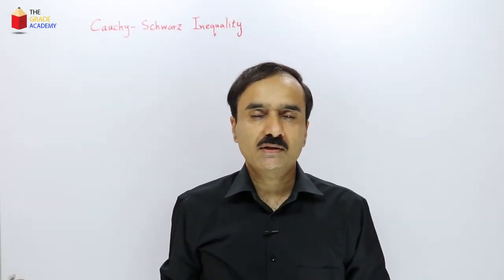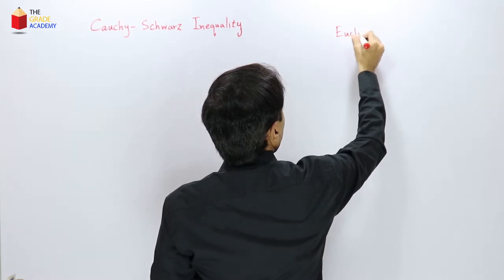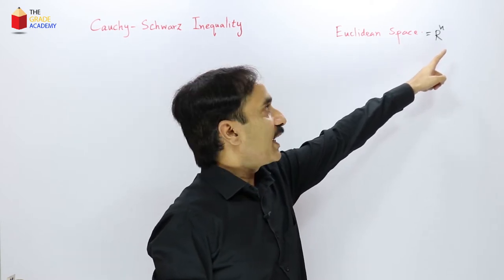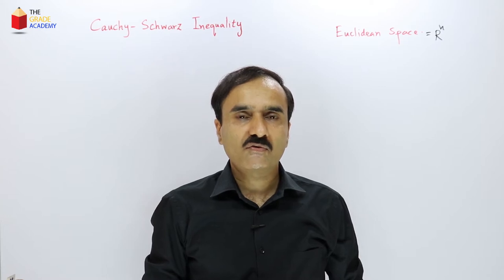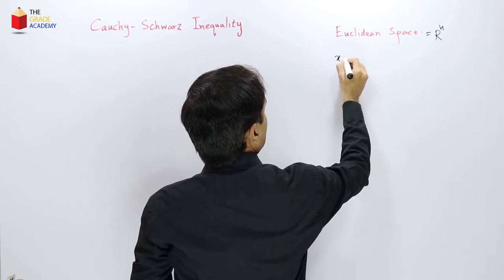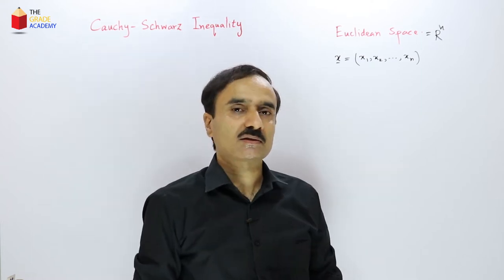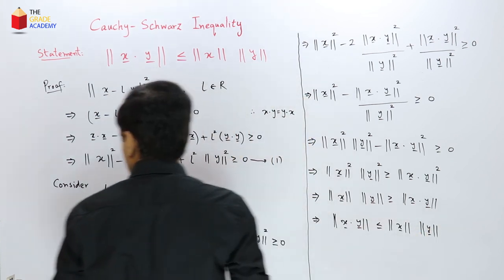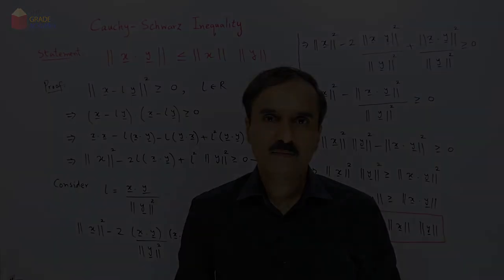Real Analysis Lecture 10 | Cauchy Schwarz Inequality Proof | BS / MSc Mathematics Lectures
Real Analysis Lecture 10 | Cauchy Schwarz Inequality | BS / MSc Mathematics Lectures
The Grade Academy brings you Real Analysis lecture on Cauchy Schwarz Inequality. Muhammad Rashid explains the proof of Cauchy Schwarz Inequality.